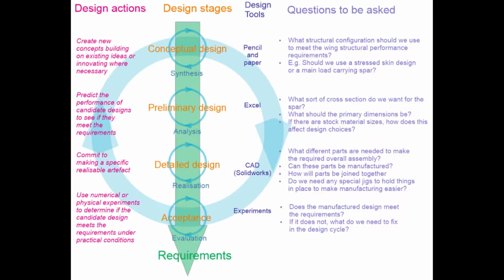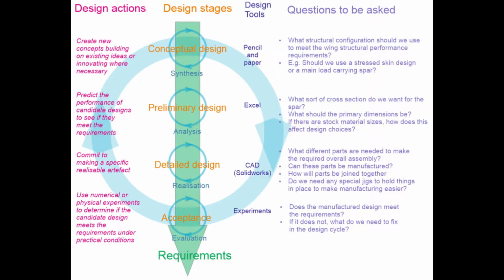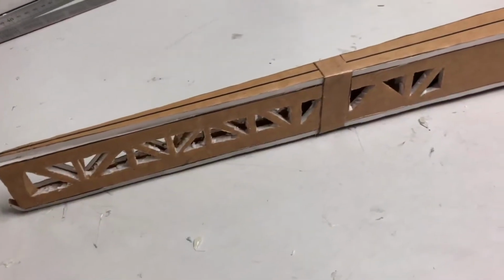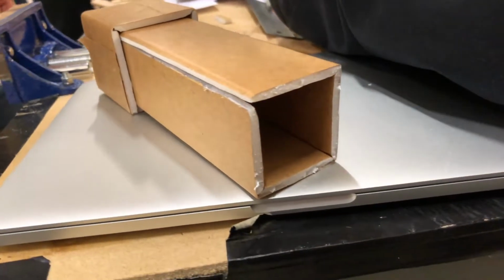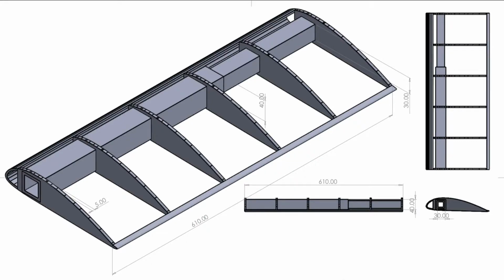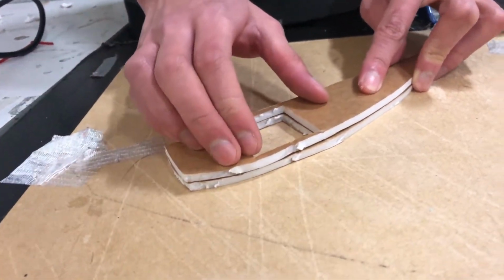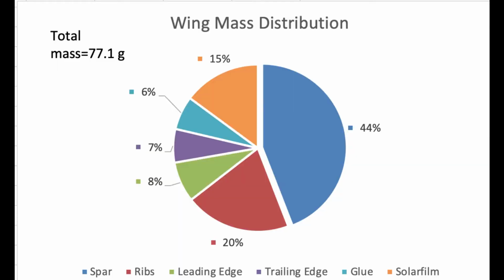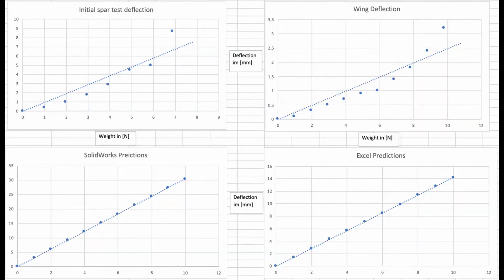Wing Design group 14a